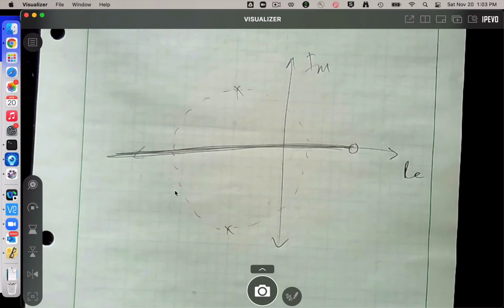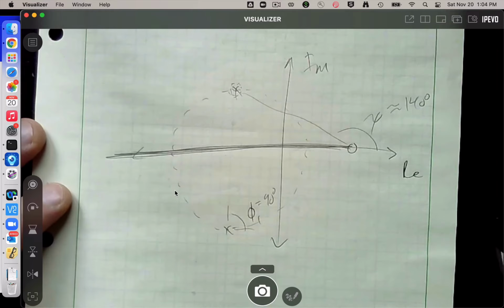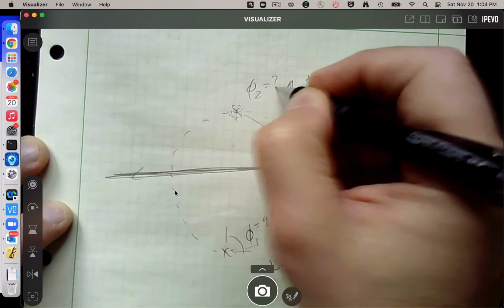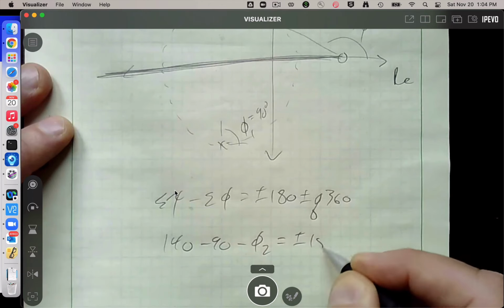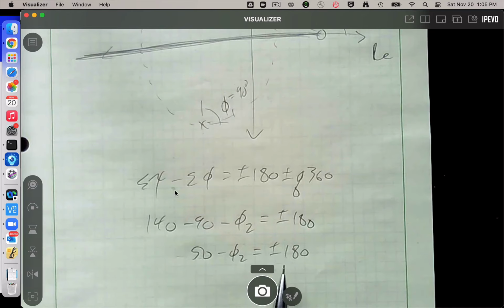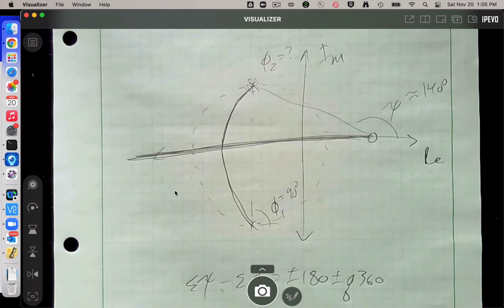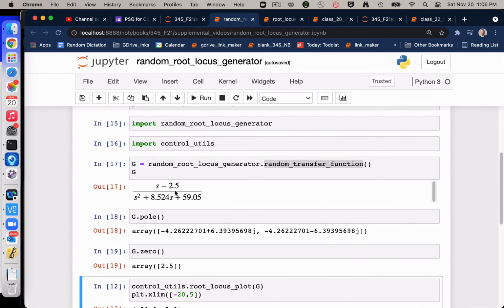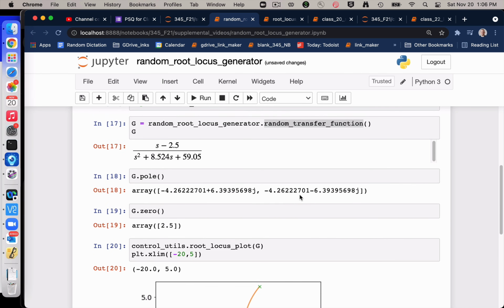Random Root Locus Example 2: Angle of Departure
another random root locus example including an angle of departure calculation